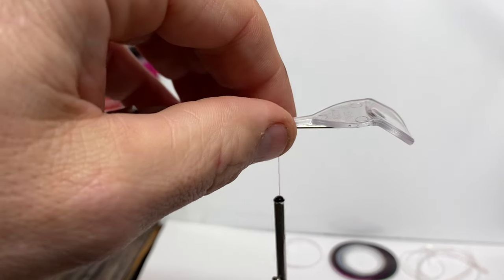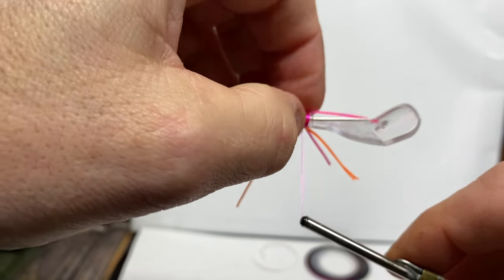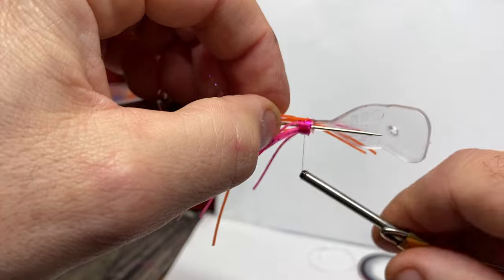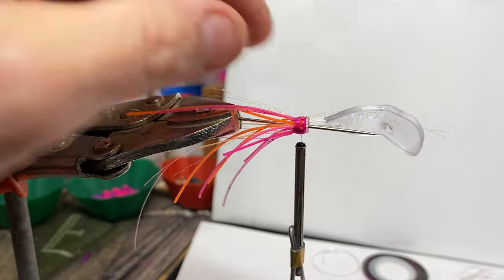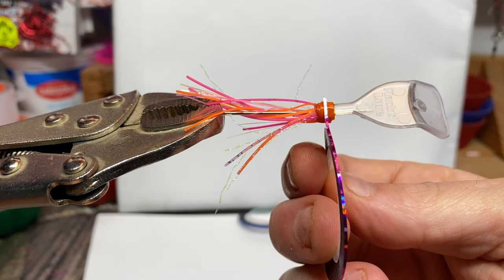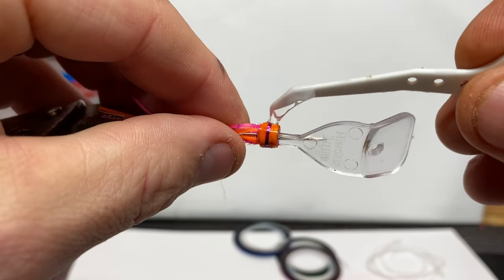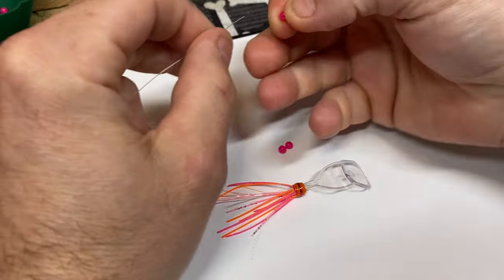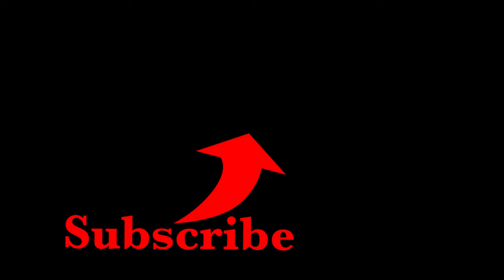Mack’s Lure Wiggle Bill Fly? For Kokanee fishing? Will it work?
Mack’s Lure Wiggle Bill Fly.

First time talking to the camera and it does not come easy for me. I am excited and have a personality but it might not come across like that for a little while. Yes Theory, thank you for the motivation and subscribers and viewers for giving me more confidence everyday. I am seeking discomfort to become stronger.

So here we are. A wiggle bill fly? The fly turned out good I think. I will definitely try it.

The one and only reason I am doing this is a viewer came up with this awesome idea. Thank you Robert.

Tell me what you think. Would you fish this?

What changes would you make?

What colors would you like to see?

I have 7 more bills waiting to get a fly attached.

I am always open to here the good and bad.

As always
Thanks for the support, views and subs. I want to bring better and better useful transparent content every upload. Thanks again.